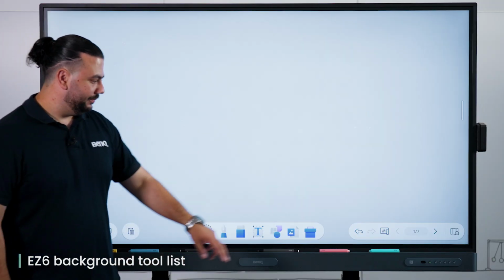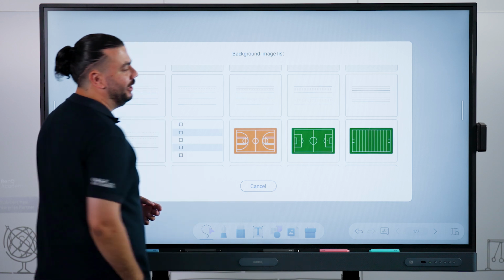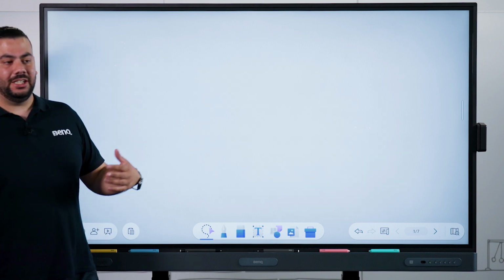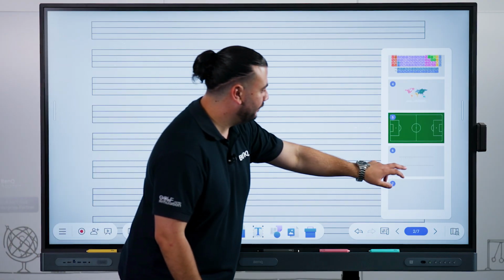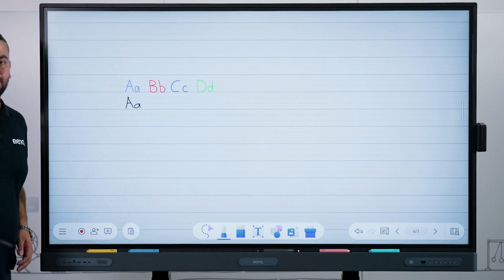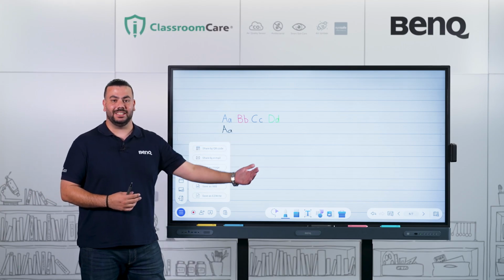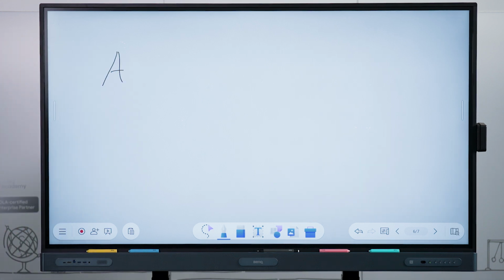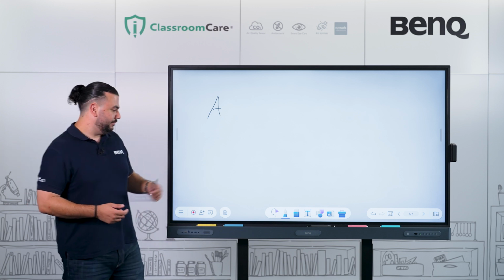EZ6 whiteboard background options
Follow Dimitris as he shows you the key important functions in BenQ's whiteboarding software, EZWrite 6. Discover the state-specific handwriting templates and various background options that we offer to make lessons more engaging.